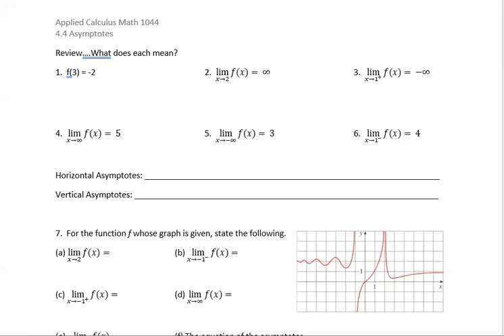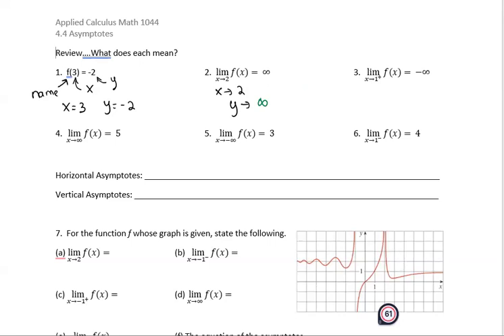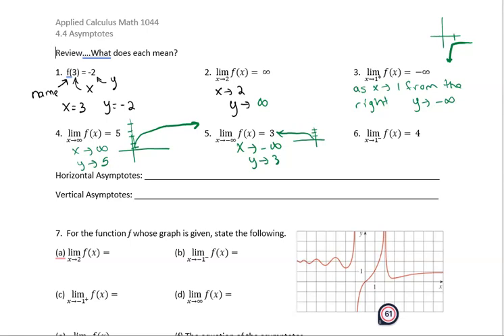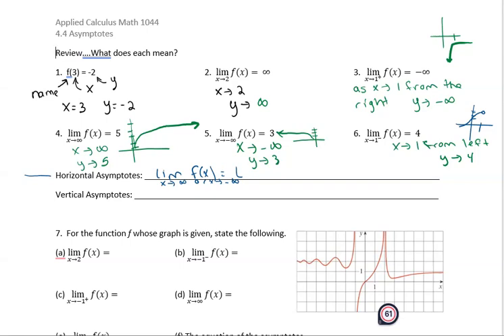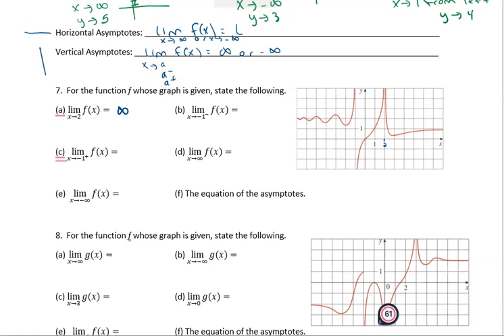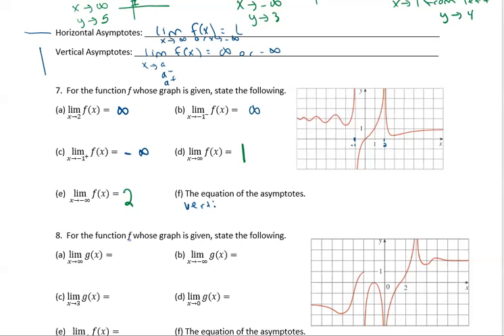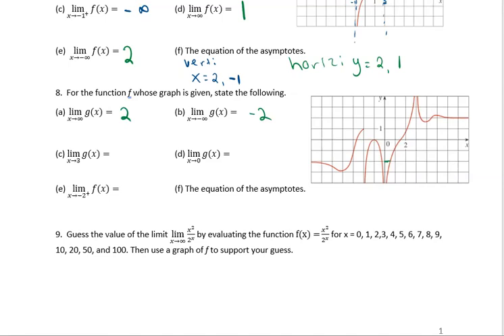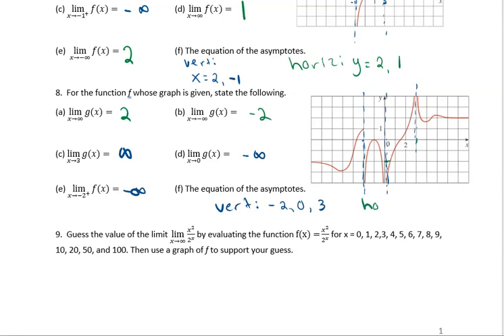4 4 Limits from Graphs